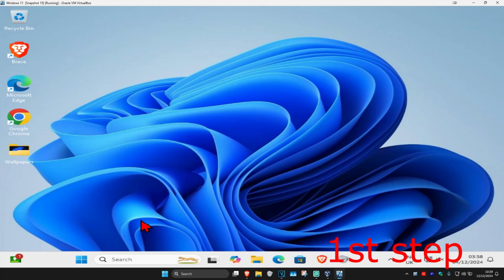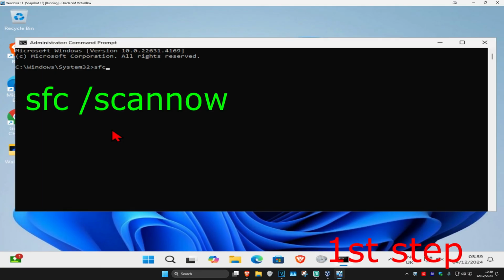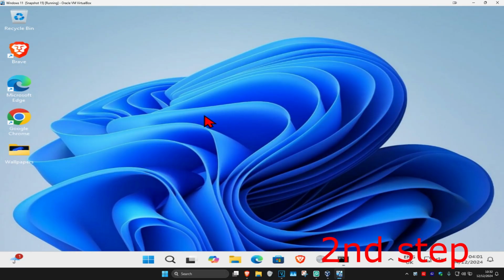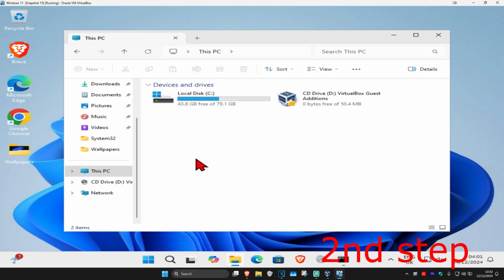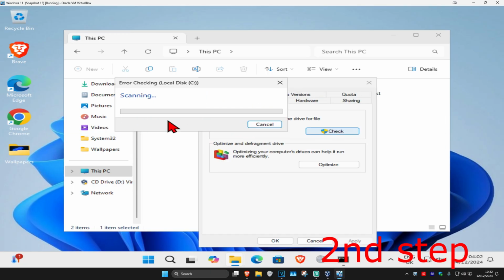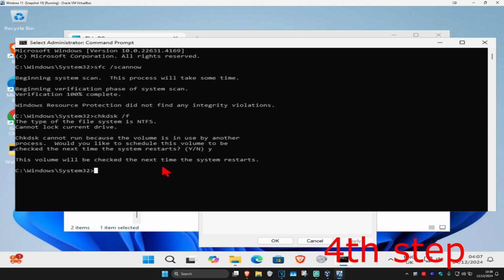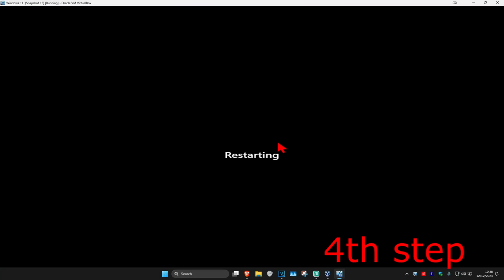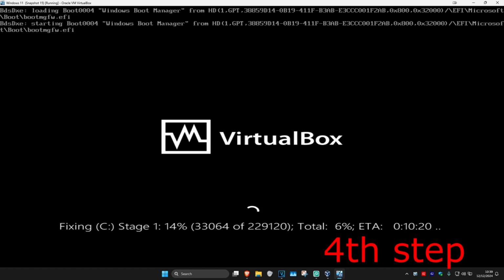How To Fix Smart Failure Predicted on Hard Disk Error Message at Boot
If you're encountering the "Smart Failure Predicted on Hard Disk" error message during boot, this tutorial will guide you through the steps to fix it. This issue typically indicates that your hard drive is experiencing problems that could lead to data loss. Learn how to address this error and prevent further issues.

The SMART (Self-Monitoring, Analysis, and Reporting Technology) system is designed to predict hard drive failure, and this error can be a sign that your drive is failing. We’ll cover troubleshooting methods, data backup strategies, and how to check the health of your hard disk.

If when you start your Windows 11/10 PC and it displays the error message SMART Failure Predicted on Hard Disk 0, 2, etc, message and computer won’t boot then this tutorial is intended to help you.

Issues addressed in this tutorial:
smart failure predicted on hard disk fix
smart failure predicted on hard disk 0
smart failure predicted on hard disk fix windows 11
smart failure predicted on hard disk 2
how to fix smart failure predicted on hard disk
What is the "Smart Failure Predicted on Hard Disk" error?
How to fix the "Smart Failure Predicted" error message
How to check the health of your hard drive using SMART
What to do when your hard disk shows signs of failure
How to backup data before a hard drive fails
How to replace or repair a failing hard disk
What causes hard disk failure and how to prevent it
How to run diagnostic tests on your hard drive in Windows
How to resolve the "Hard Disk Failure" message in BIOS

SMART Failure Predicted on Hard Disk 0: FUJITSU MHT2040BHTBD
WARNING: Immediately back-up your data and replace your hard disk drive. A failure may be imminent.
Press FI to Continue